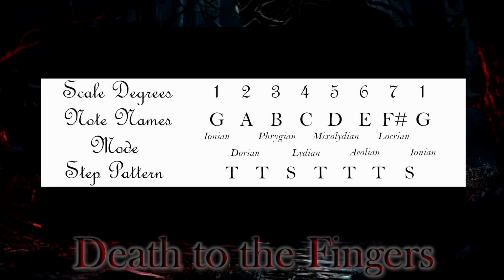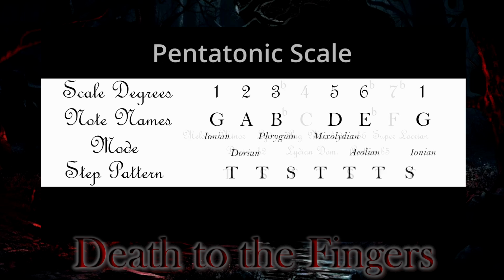DTTF Guitar Course : #2 [ Theory - Scales ]